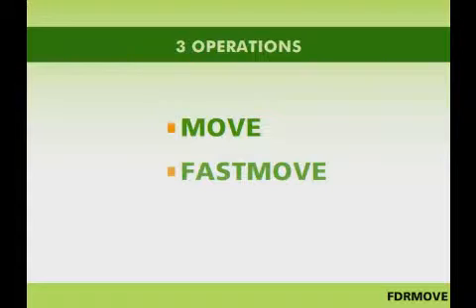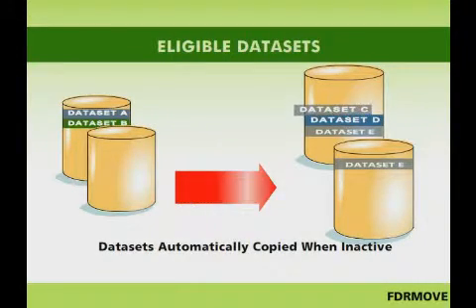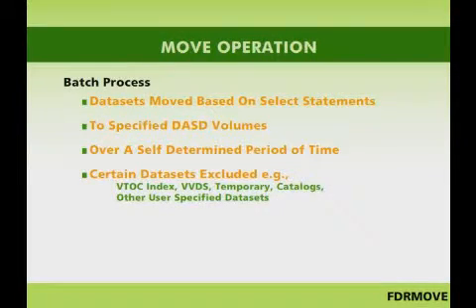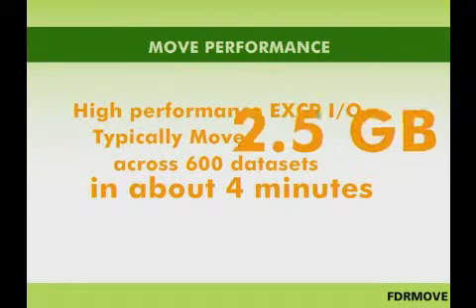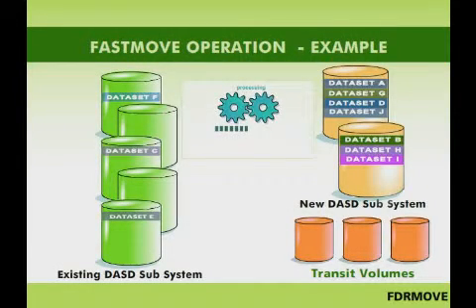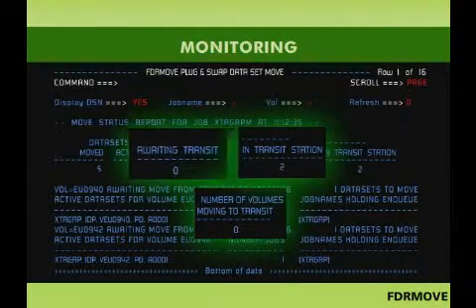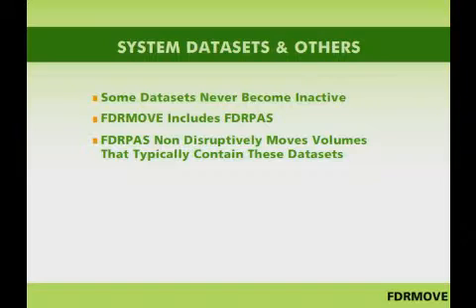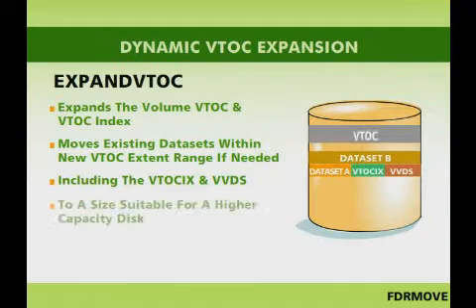Innovation Data Processing FDRMOVE product Demo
This video will provide an  animated demonstration on how Innovation Data Processing's FDRMOVE solution (which includes FDRPAS), provides a high-performance, non-disruptive or minimally-disruptive movement of z/OS data sets. It is ideal for volume consolidation (e.g. consolidating data from three 3390-3's to a single 3390-9), which can help to free up UCBs where the number of UCBs is restrained by operating system limits.

 FDRMOVE is also useful for load balancing to reduce I/O contention within a single DASD subsystem.

 FDRMOVE can move data sets between disk volumes in the same disk subsystem, or between disk volumes in different subsystems and between different hardware manufacturers.

Key Features
•All data set types supported, including VSAM, non-VSAM and DB2
•SMS or non-SMS data sets supported
•Move individual pieces of a multi-volume data set, or the entire data set
•Unattended operation
•Flexible selection criteria by volume or by storage group
•Simple JCL and control statements
•ISPF interface to monitor FDRMOVE activity
•Simulation feature to validate control statements and display all the selected data sets, showing whether they are currently active (including the owning job names)